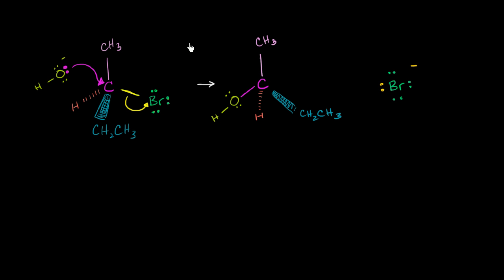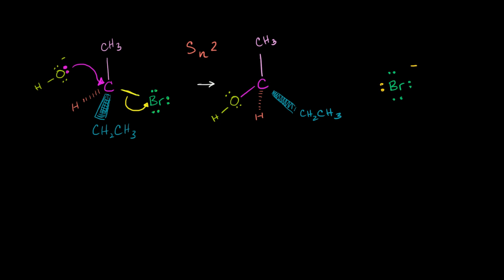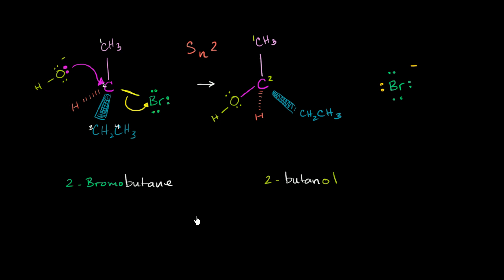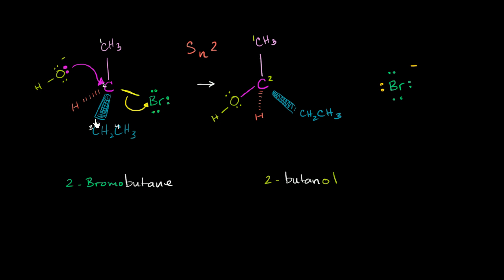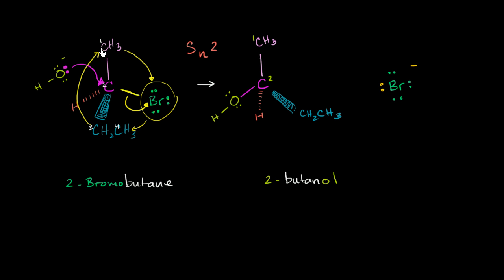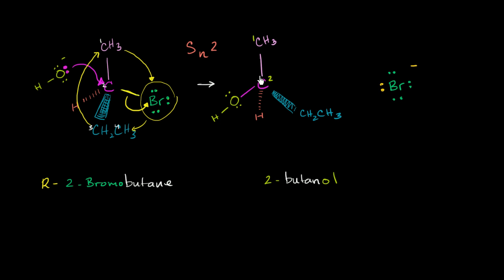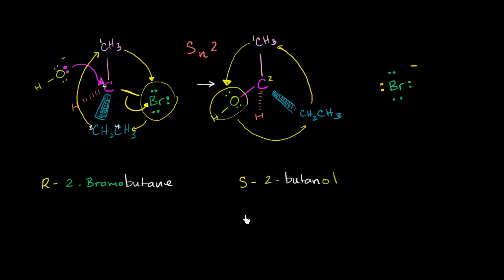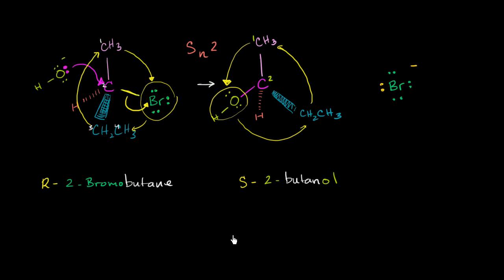Sn2 stereochemistry | Substitution and elimination reactions | Organic chemistry | Khan Academy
Sn2 stereochemistry. Created by Sal Khan.